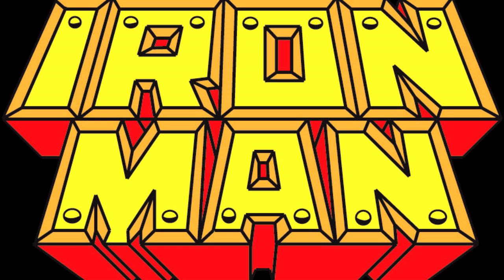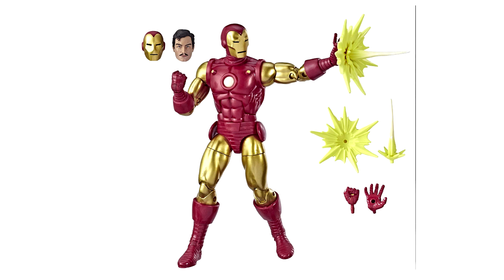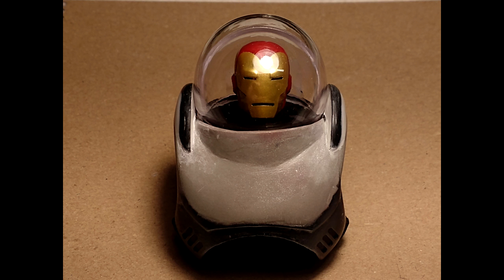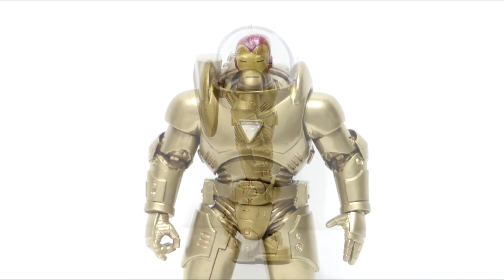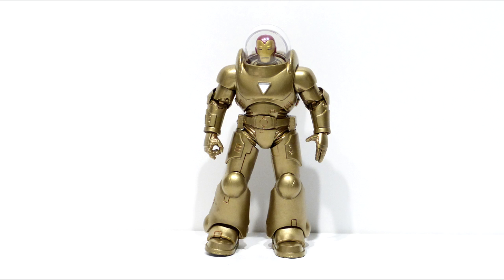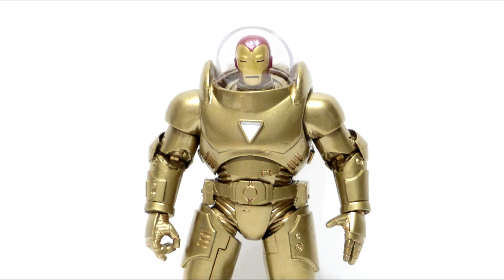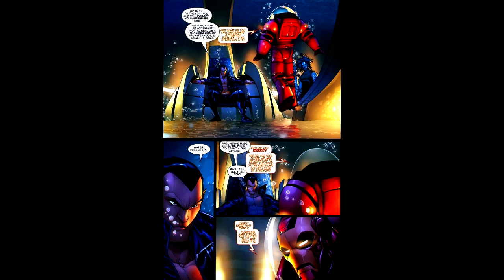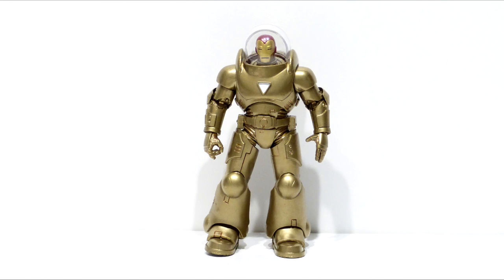Custom Marvel Legends Iron Man Model 6 Hydro Armor - REVIEW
Here is the latest review for my custom Marvel Legends Iron Man Model 6 and Model 35 Hydro Armor (Deep Sea) figures.